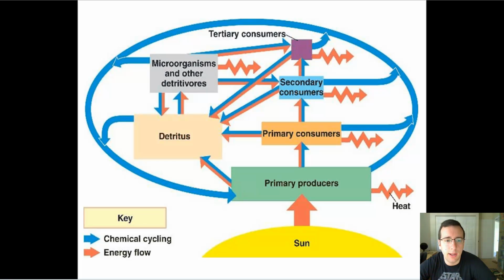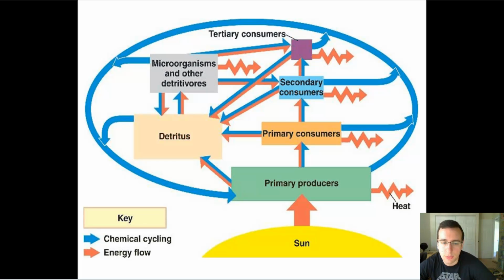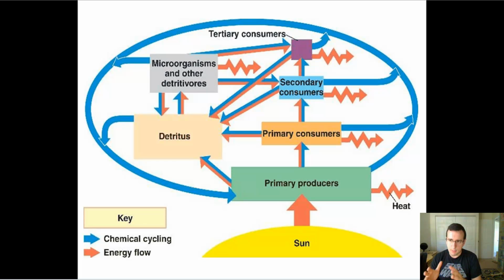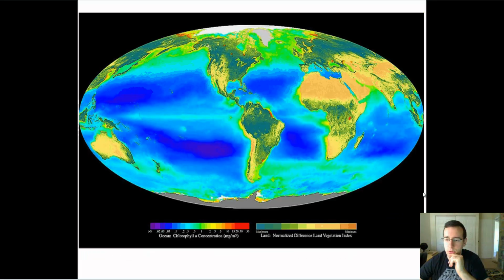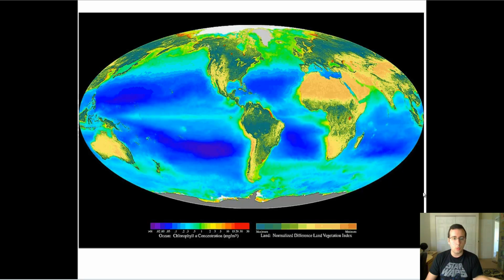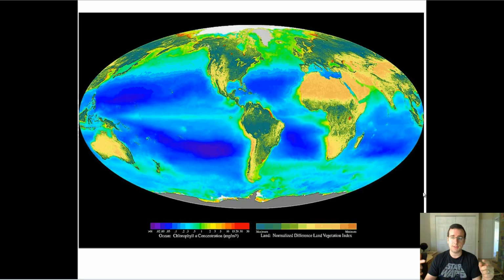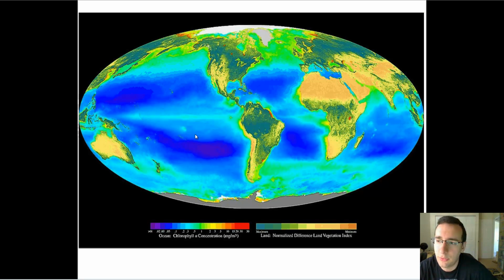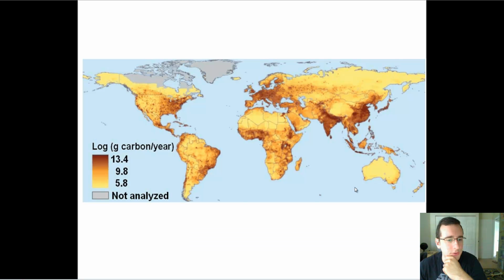Net Ecosystem Productivity & Global Patterns vs. Human Carbon Footprint (Extra)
This video is part of the "General Ecology" lecture series. To see the full list of videos,

Summary: Mr. Lima talks about net ecosystem productivy and reviews global patterns of productivity and human consumption (carbon footprint)